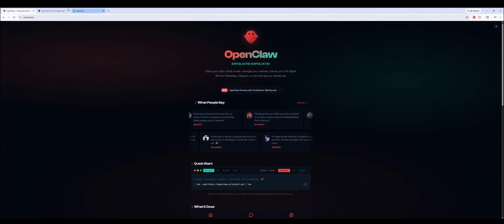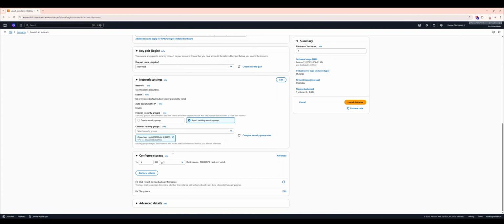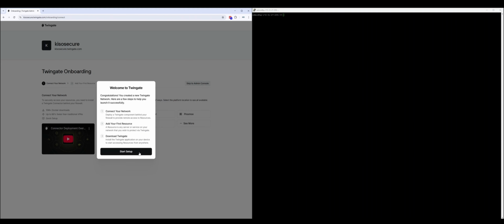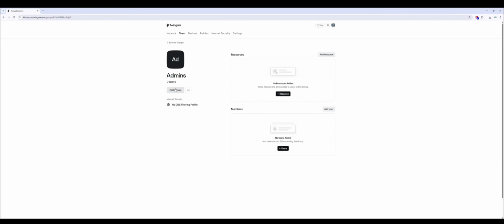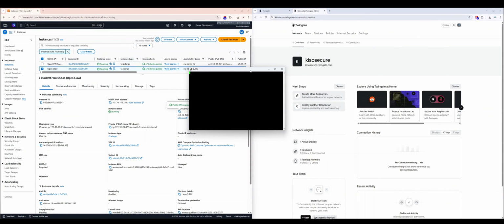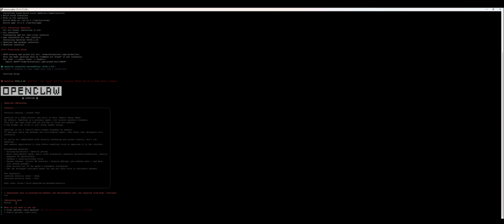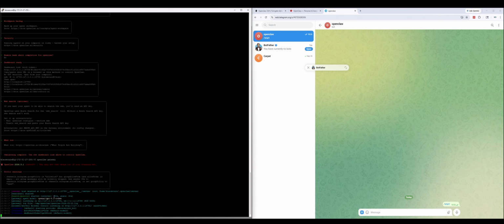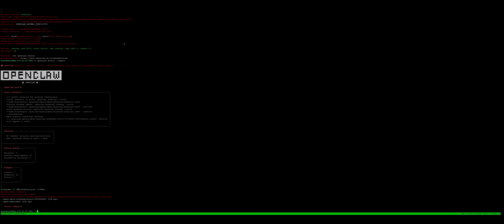How to setup OpenClaw Securely on AWS Using Twingate Connector (Zero-Trust Secure Tunnel)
In this security-focused walkthrough, I deploy OpenClaw on AWS EC2 (Debian 13) and use a Twingate connector to implement zero-trust private access for SSH and the OpenClaw Control UI. The Gateway and UI remain bound to localhost and are accessible only via a secure VPN tunnel.

This guide covers installing OpenClaw, enabling the Gateway service for persistent operation, accessing the Control UI securely via SSH port forwarding, and pairing a Telegram bot correctly, with controlled access using allowlists so the bot responds only to approved senders and doesn’t silently drop messages due to misconfigured policies.

• Secure OpenClaw installation on Debian 13 (AWS EC2)
• Twingate VPN connector for private, encrypted access (no public SSH exposure)
• Secure Control UI access (localhost binding + SSH tunneling)
• Gateway service reliability (systemd vs. manual execution)
• Telegram bot creation and pairing
• Telegram security: allowlist policies and approved sender IDs

⚠️ Security note: Avoid exposing LLM API keys and rotate Telegram bot tokens immediately if they are ever disclosed.